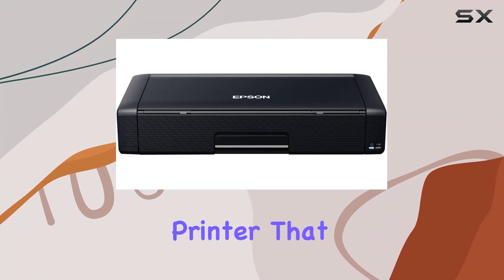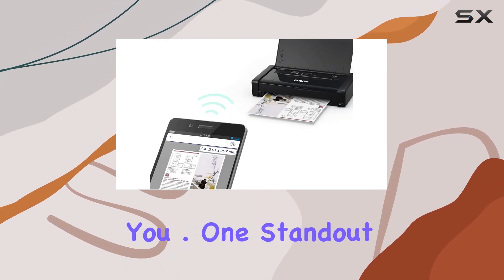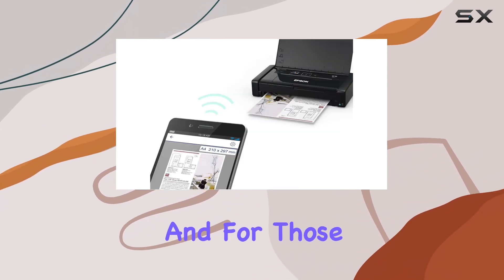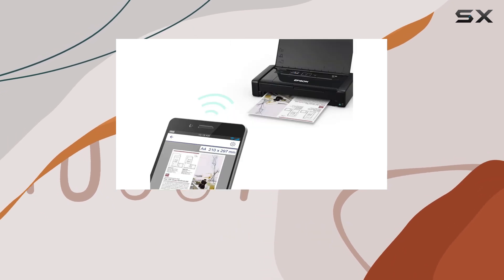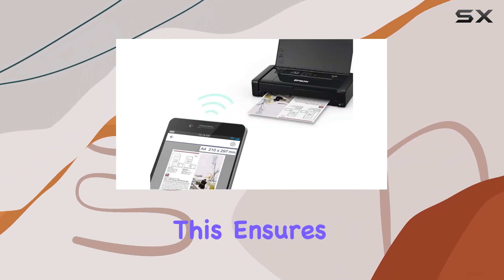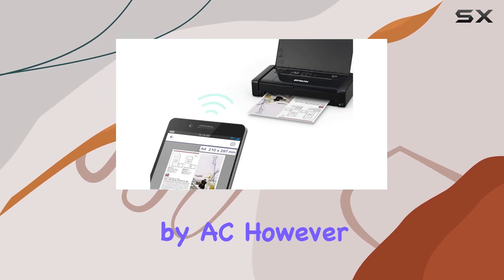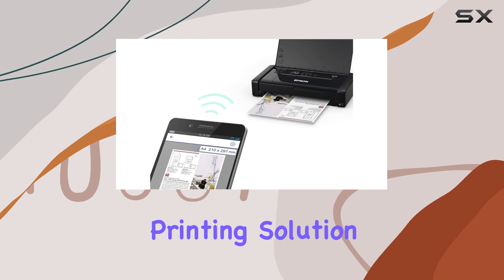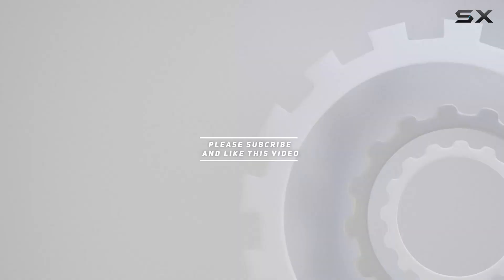Epson Workforce WF-110: The Ultimate Portable Printer for On-the-Go Professionals!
0:00 Intro
0:06 Review

Things that we mentioned in this video:
Epson Workforce WF-110 Wireless : B07X6WFH4B